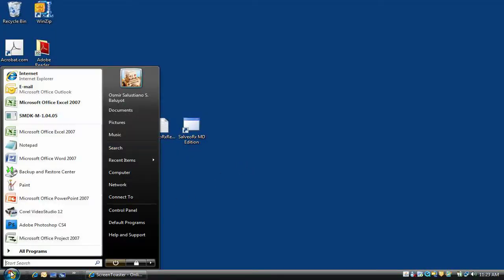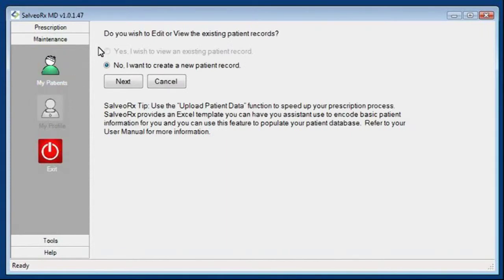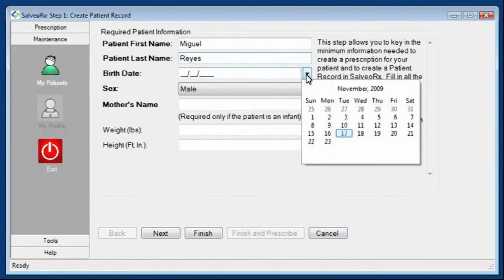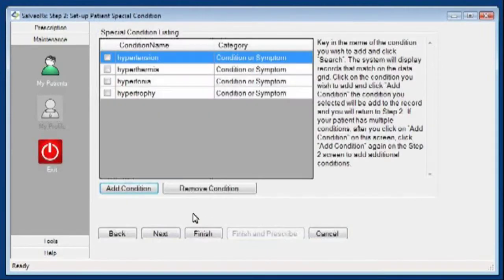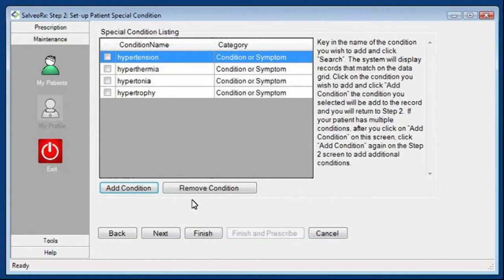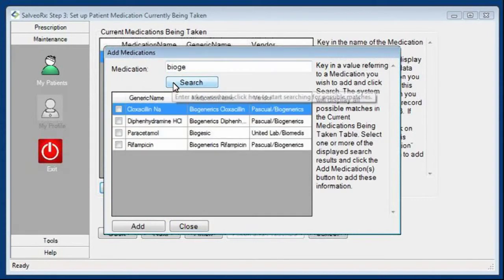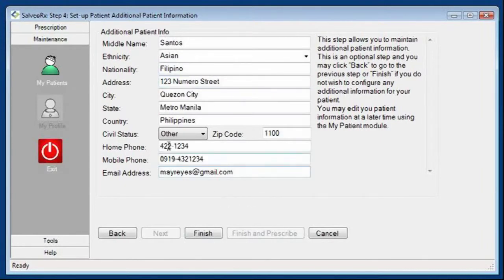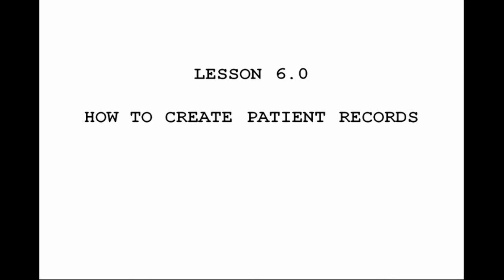SalveoRx Academy Lesson 6.0 - How to Create Patient Records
To begin creating your prescriptions, you will need to create patient records first. This video will help you with creating patient records using SalveoRx' Create Patient Wizard feature.